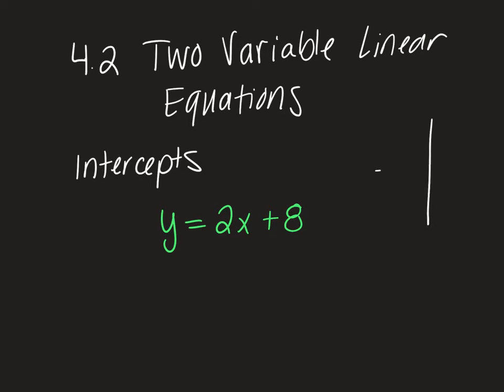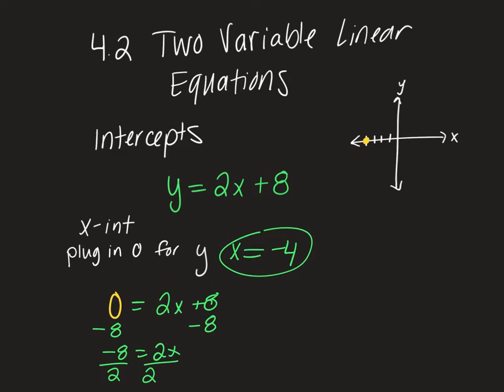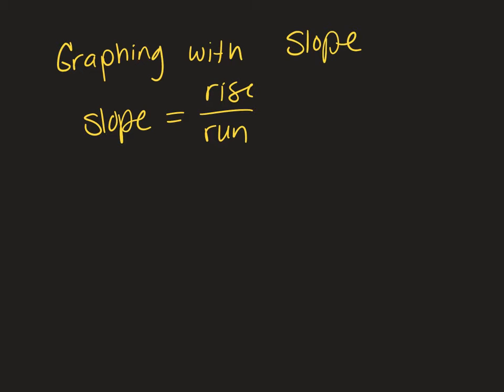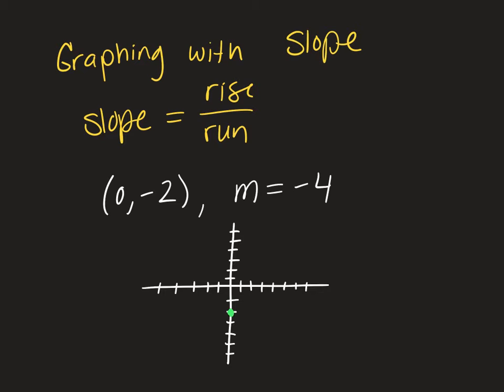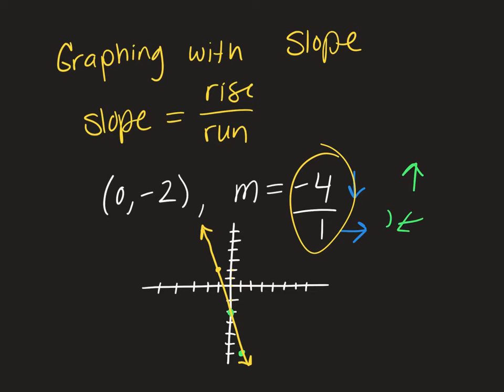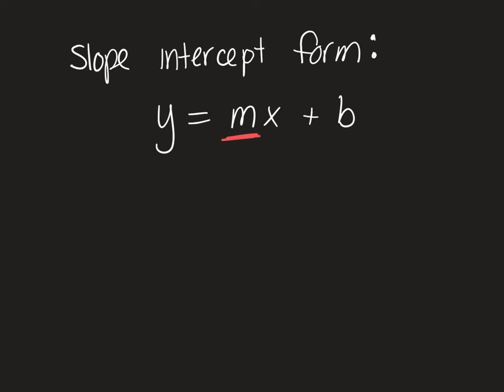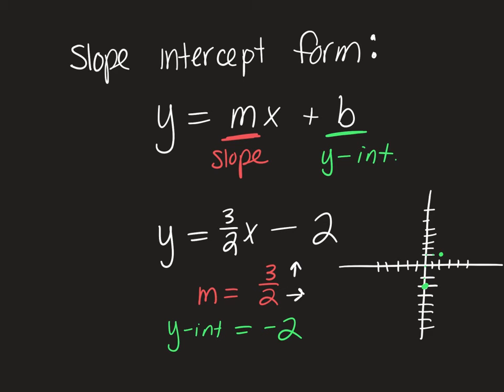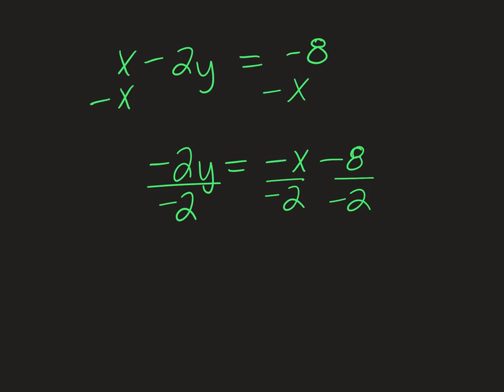4.2 Part 1